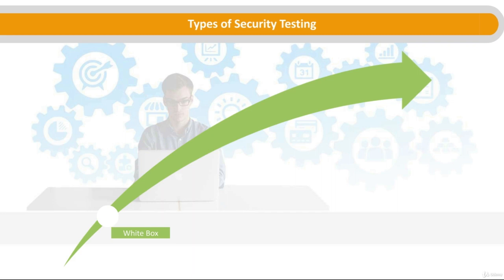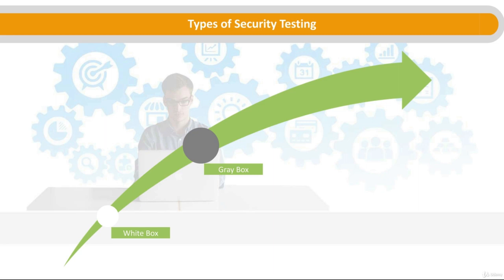004 Types of Security Testing